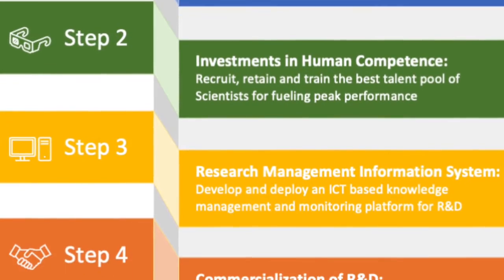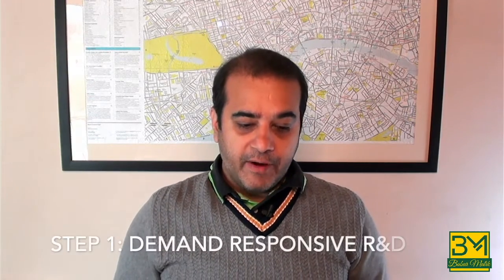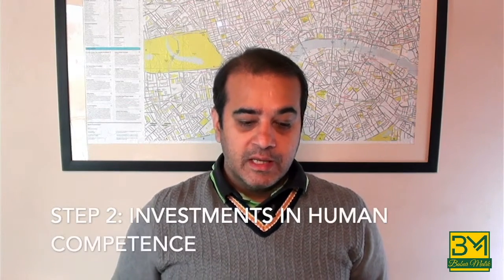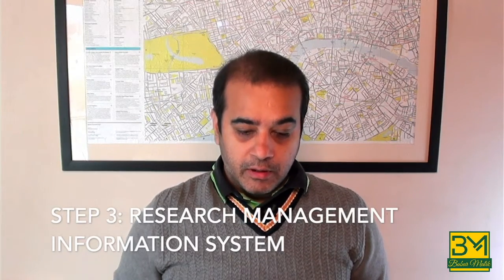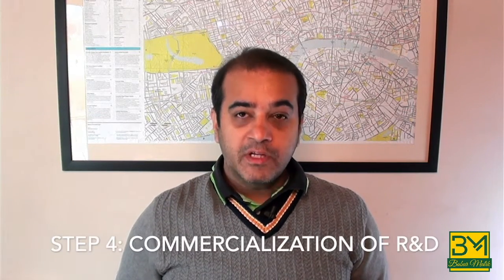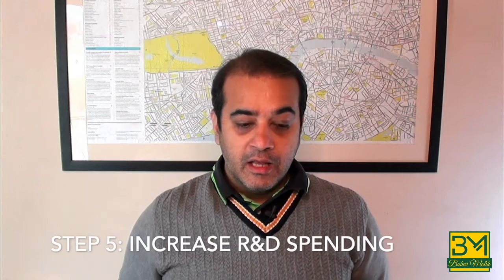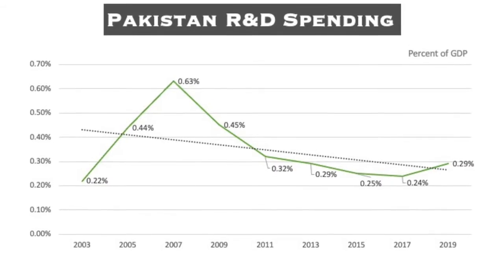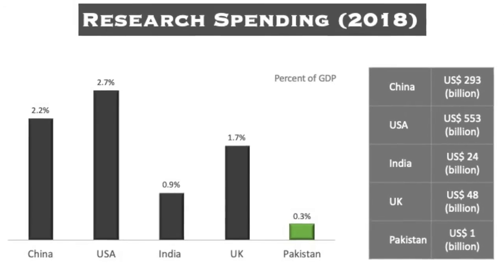Strategic Framework to Uplift Research and Innovation in Pakistan - Framework Explained (2/2)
R&D plays a role in innovating modern technologies, which can improve the global competitiveness of Pakistani industries and agriculture.

My work experience with Scientists and Researchers in agriculture and livestock during the last four years has helped build a better understanding on challenges faced by the research communities.

I have prepared a Strategic Framework to Uplift Research and Innovation in Pakistan that was uploaded as an infographic (shorturl.at/lxEO1) previously. In the video, I explain the strategic framework in a greater detail.

If you have an interest in industry, agriculture, trade, and commerce; scientific research, innovation and technologies; or simply want to learn strategy making, the video has valuable information for all.